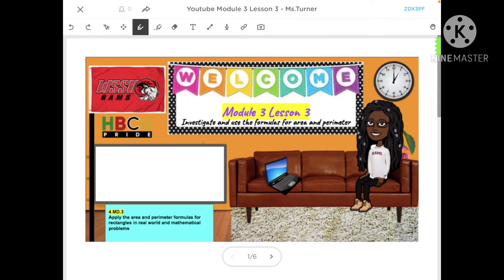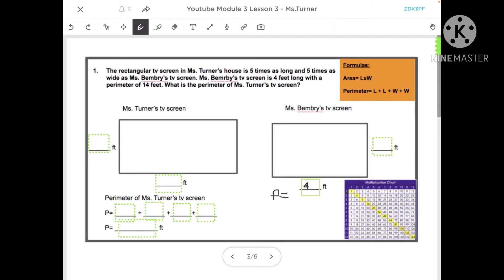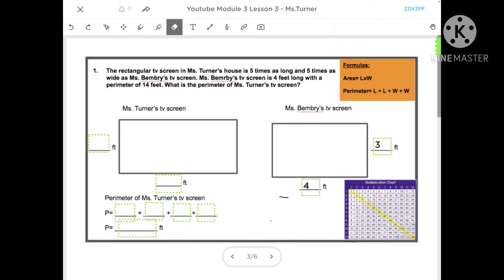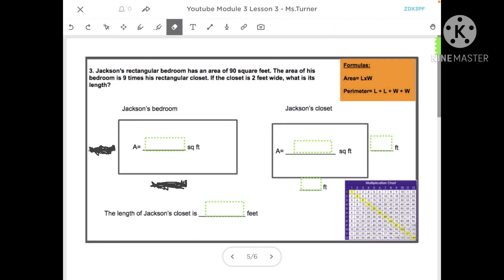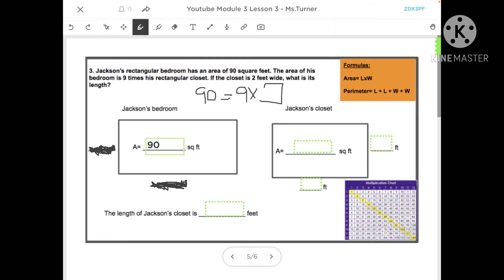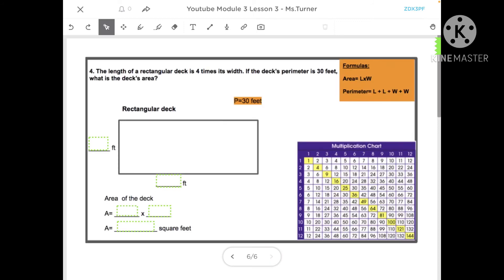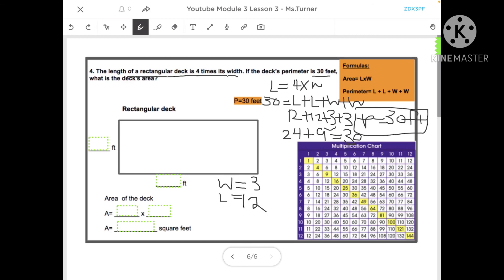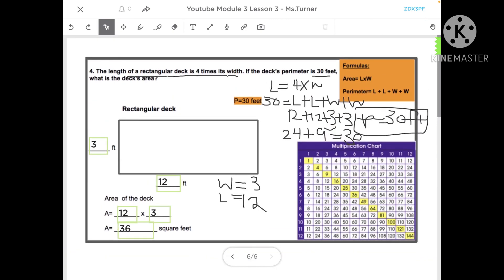Module 3 Lesson 3 -4.MD.3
In this video, students apply their knowledge of area and perimeter to solve word problems.